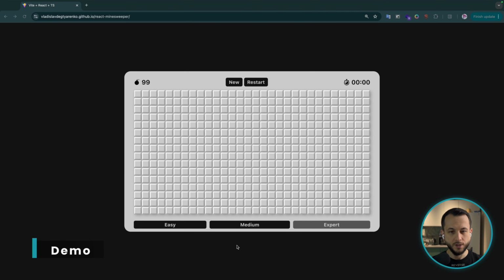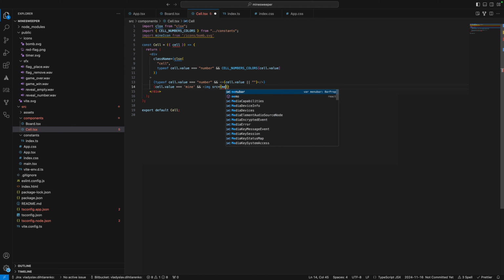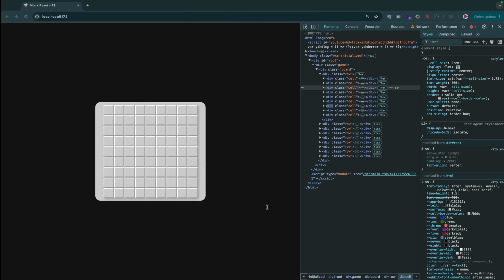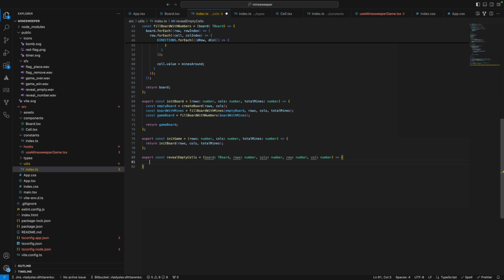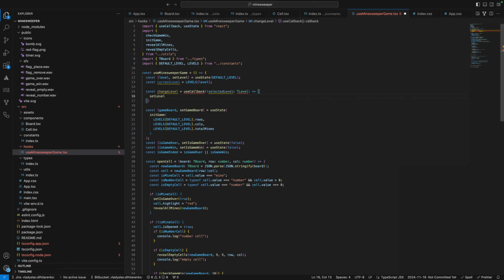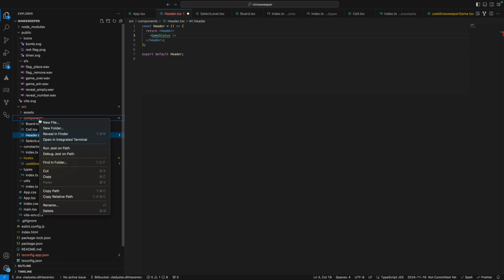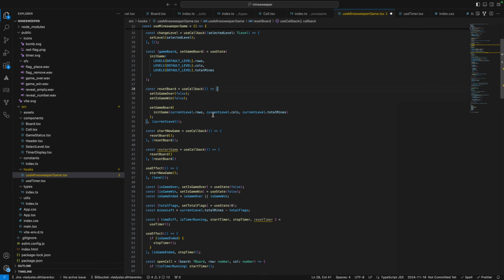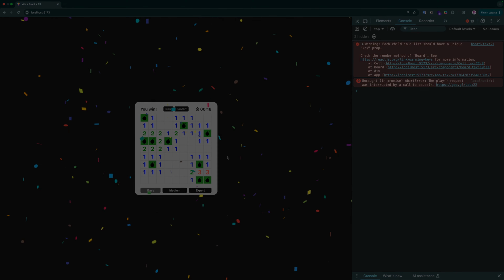Build a Classic Minesweeper Game with React & TypeScript – Full Tutorial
Ready to level up your JavaScript skills and create something truly amazing? In this full 2+ hrs tutorial, we’ll guide you step-by-step to build a classic Minesweeper game with React and TypeScript—complete with a retro style that brings back those nostalgic vibes.

From setting up the core algorithms and implementing type-safe logic to designing a sleek UI and adding sound effects for a fully immersive experience, this tutorial has it all. Whether you're a beginner looking to learn React or an experienced developer aiming to polish your TypeScript skills, this project will push your creativity and coding abilities to new heights.

By the end, you’ll have your very own Minesweeper game, fully functional and ready to customize further. Watch now and start building!

Timestamps:
0:00:00 Intro
0:00:28 Demo
0:01:08 Rules
0:02:17 Algorithm
0:05:11 Creating a project
0:06:21 Download & Import Assets
0:07:07 Layout - Surface
0:08:51 Layout - Game Board
0:14:21 Layout - Cell component & styles
0:19:36 Layout - Cell component (Render Mine)
0:20:33 Layout - Overlay
0:23:48 Layout - Flag
0:26:02 Type safety with TypeScript
0:31:13 Init Game Board Function
1:03:37 Interactivity: Game Over
1:08:46 Interactivity: Game Win
1:19:01 Interactivity: Change Level
1:30:12 Interactivity: Right Click
1:35:35 Header Element
1:36:59 Header Element: Game Status
1:43:00 Header Element: Timer
1:55:21 Header Element: New/Restart Buttons
2:01:12 Final Touches: First Move is Successful
2:04:16 Final Touches: Sound Effects
2:15:05 Final Touches: Confetti for the winner!
2:16:16 Outro. Final words